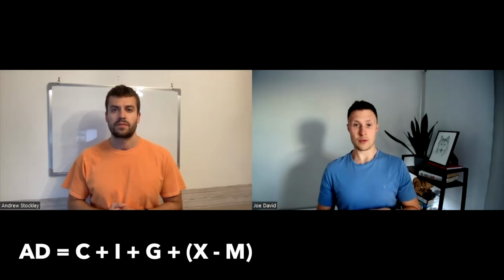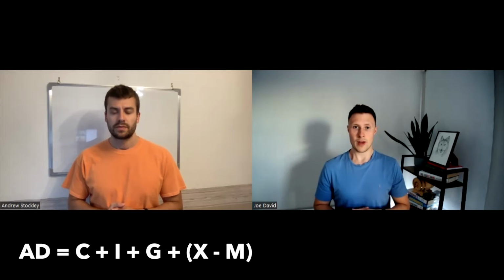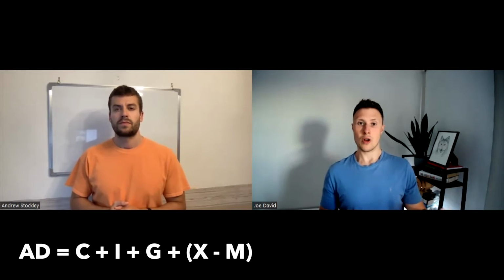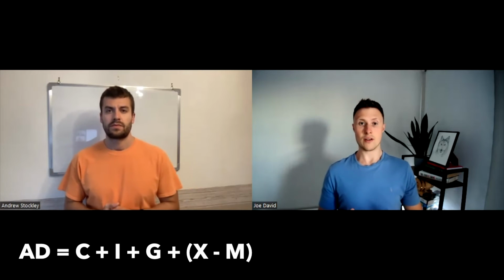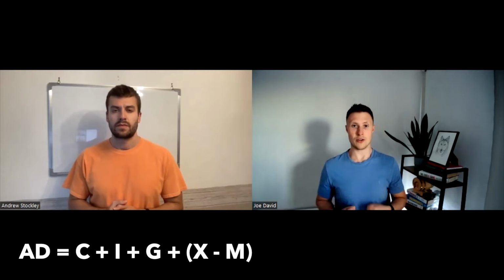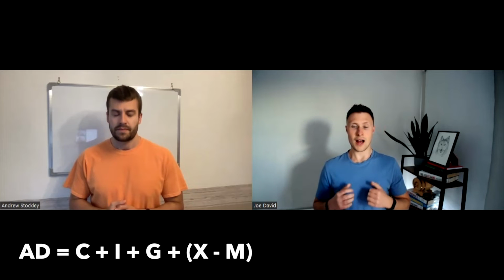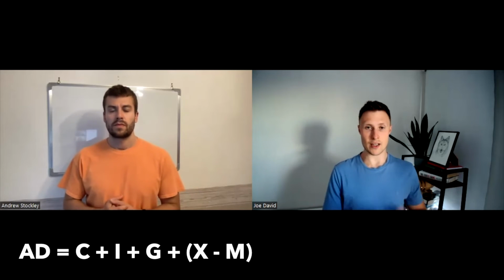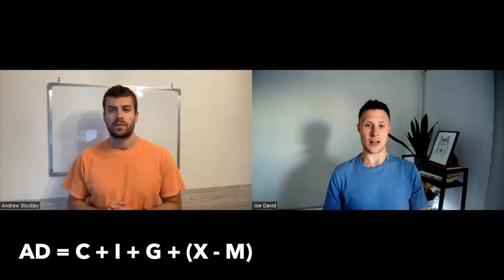The Income and Substitution Effects and their Impact on Aggregate Demand - Part 2 of 3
In this video, we explain in detail the two main effects that cause the Aggregate Demand (AD) Curve to slope downwards; these being the Income and Substitution Effects.

If you enjoyed this video and would like to watch the last video in this mini-series, please use the following link:

- Movements or Shifts in the AD Curve

Leave any questions in the comments below and check out our